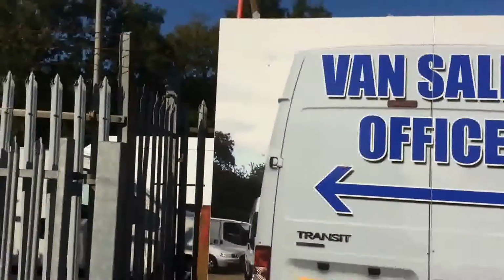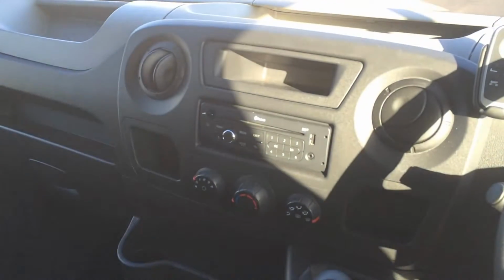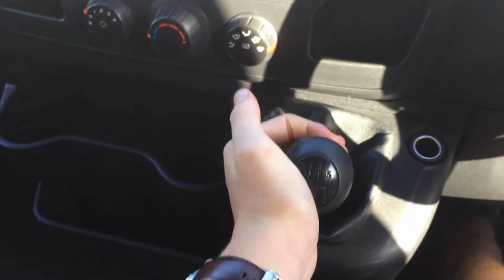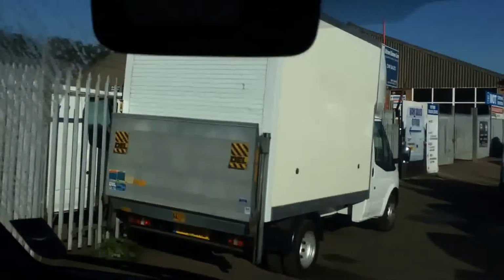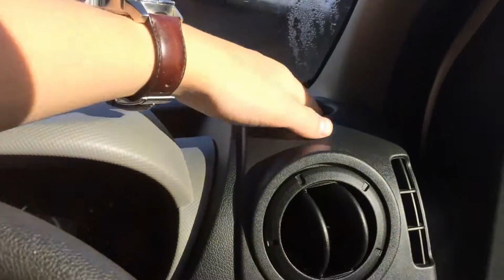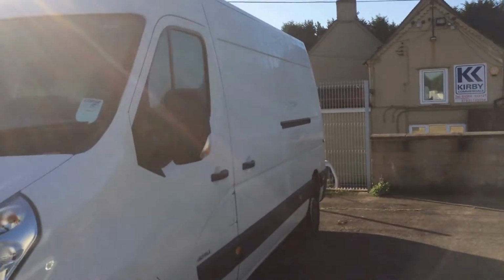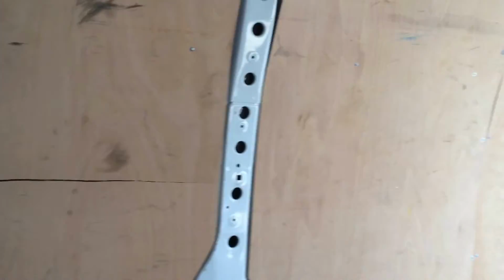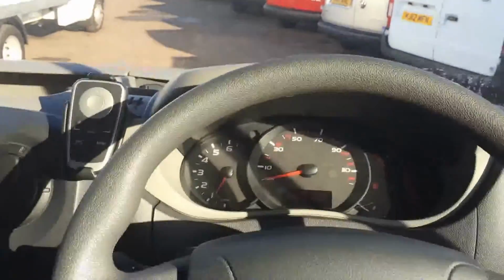2014 RENAULT MASTER VAN REVIEW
Hello and today we have a 2014 Renault Master L3 H2 Business model, This means it has Sat nav, Bluetooth and rear parking sensors. This is one of the most practical vans on sale today due to its inside storage space in the cabin and the rear load space.